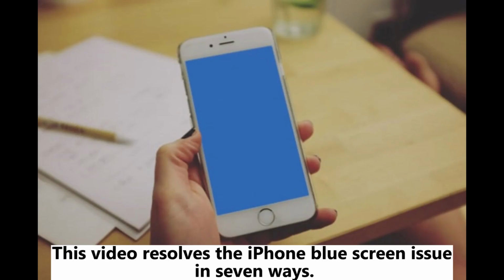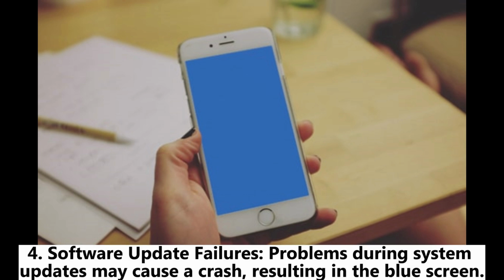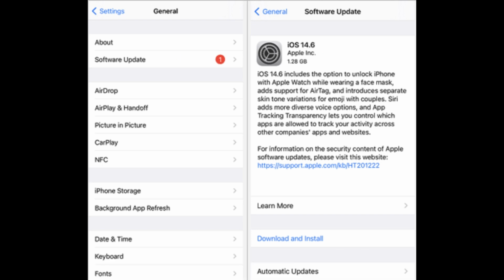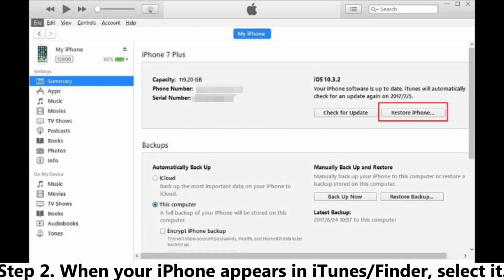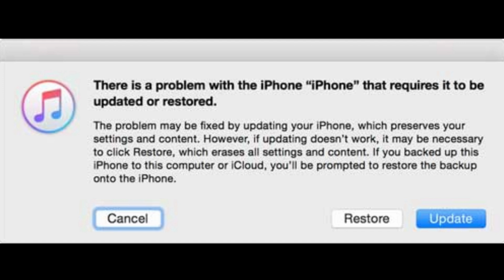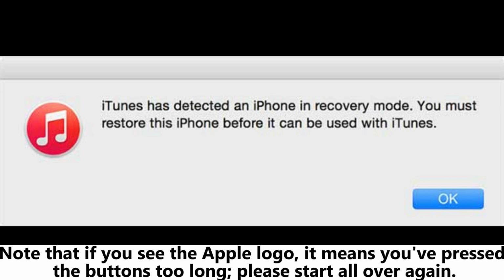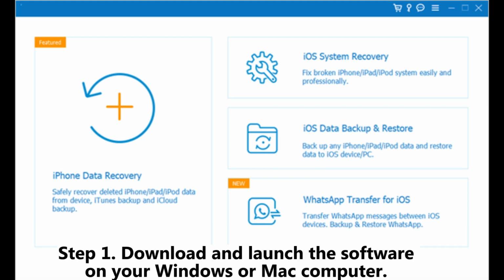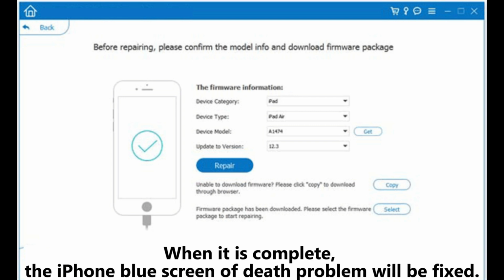iPhone Blue Screen of Death? Why and How to Fix It!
iPhone screen turns blue and don't know how to fix it? Don't worry, this video shows you 7 easy and quick solutions to fix the iPhone blue screen issue.

00:00 Start
00:11 Part 1. Why Is My iPhone Screen Turning Blue?
00:42 Part 2. How to Fix iPhone Blue Screen of Death?
00:49 Fix 1. Force Restart iPhone
01:12 Fix 2. Update to the Latest iOS
01:29 Fix 3. Restore iPhone Using iTunes
02:10 Fix 4. Restore iPhone in Recovery Mode
02:45 Fix 5. Put iPhone in DFU Mode
03:34 Fix 6. Using iOS System Recovery Without Data Loss
04:24 Fix 7. Contact Apple Support